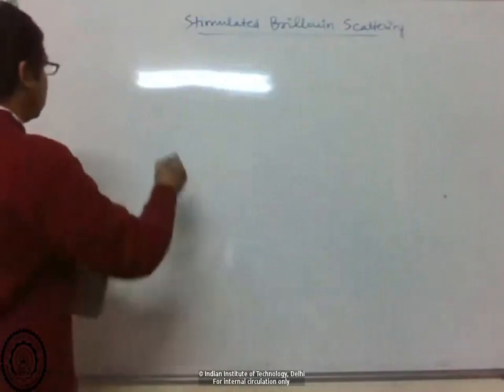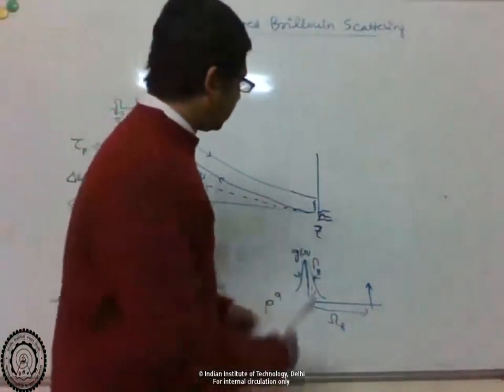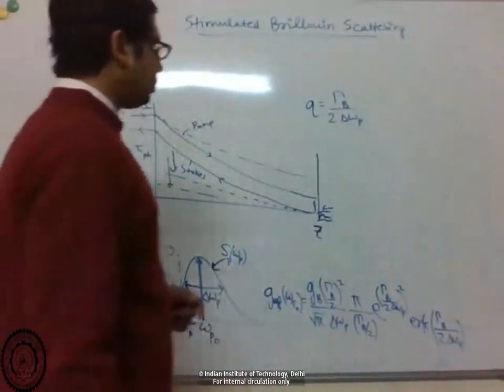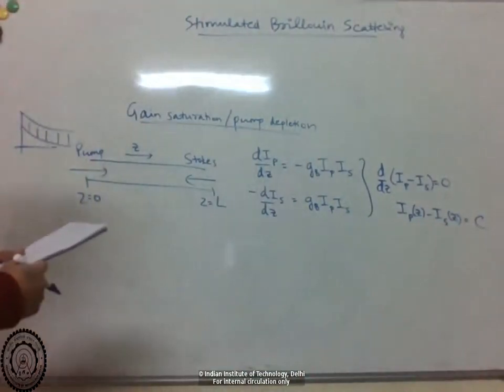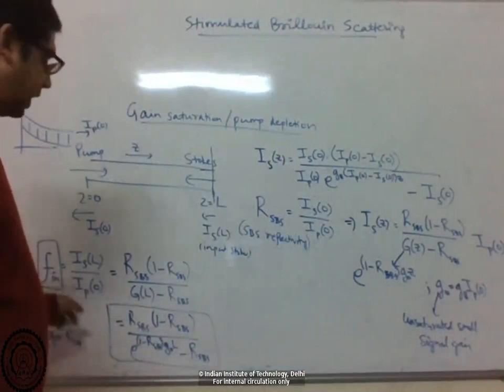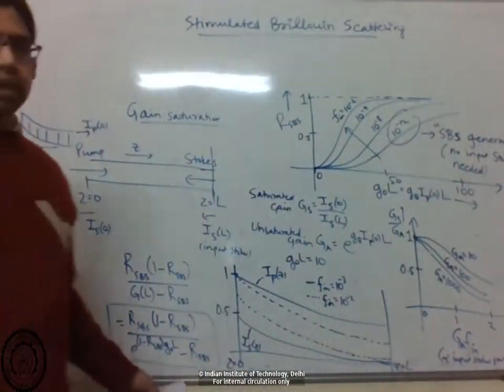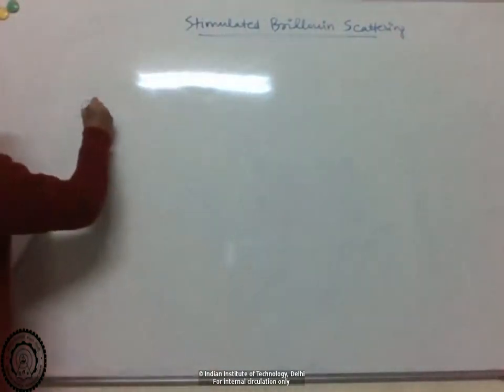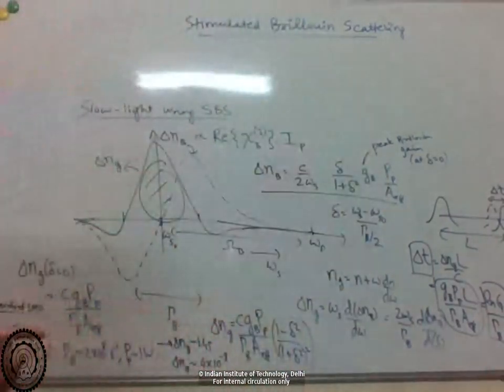JOL793_L18: SBS suppression via modulation; SBS gain saturation; RF oscillators & slow-light via SBS